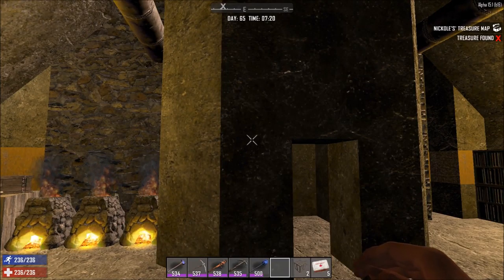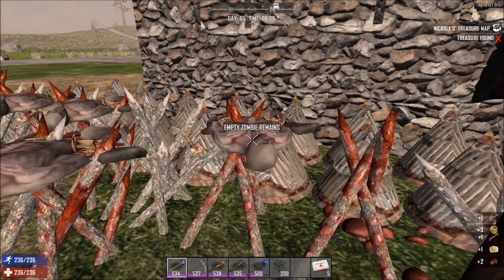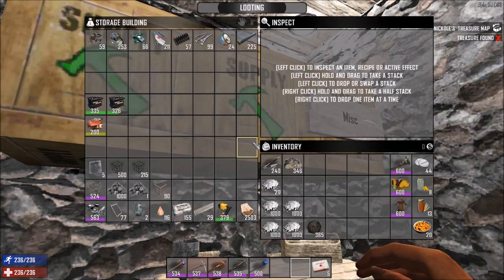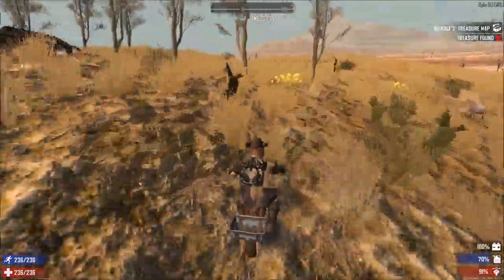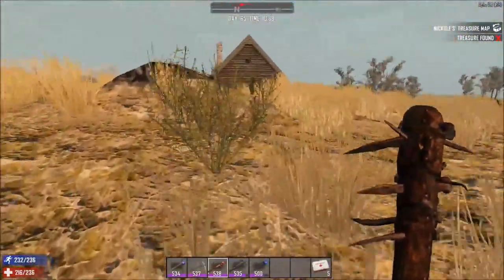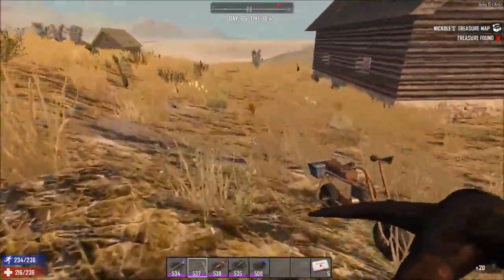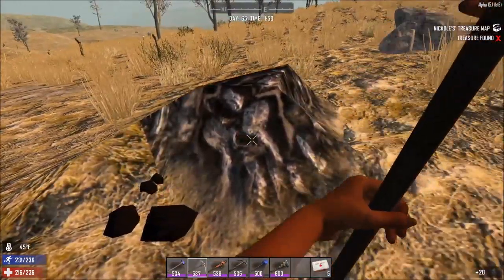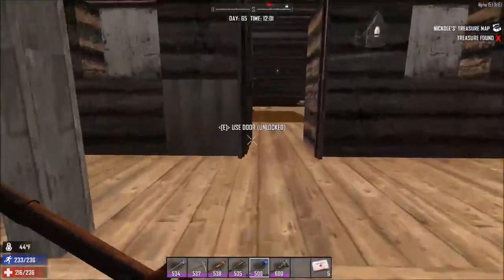7 Days To Die (Always Run!) - "Looking for Coal!" - #64 S2 - Alpha 15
7 Days to Die is an open world, voxel-based, sandbox game that is a unique mix of First Person Shooter,
Survival Horror, Tower Defence and Role Playing, combining combat, crafting, looting, mining, exploration,
Build your defences against the hordes every 7 days, search for buried treasures, Try to survive.

We are currently in "ALPHA 15", with skills and perks so you get to choose the things you need the most,
New UMA Zombies with a Special Loot table, New way to Farm Crops, New Building Blocks so you can Build even better
Bases, New 7 day Horde Spawn System, level while crafting and Killing Zombies, Scour Building and POI's for food, clothing and
mechanical parts, There are also New NPC traders in the world, master the new Barter System to gain access to better items,
Build, Farm and try to stay alive in this unforgiving world of the Undead!!